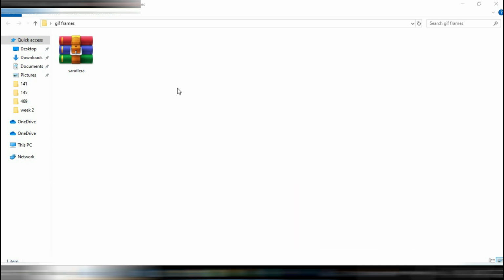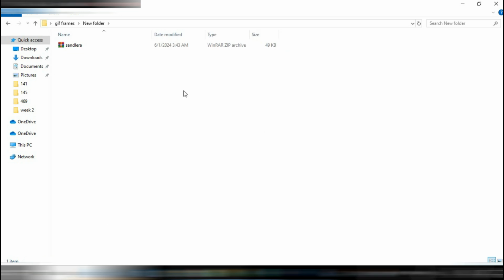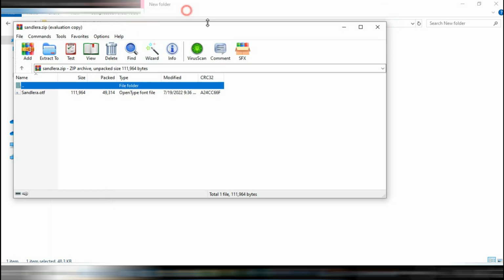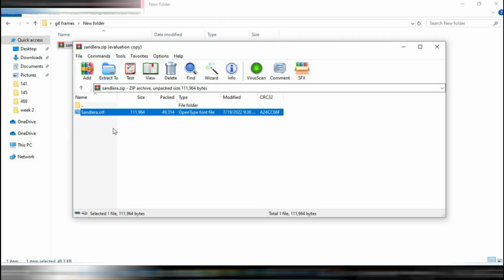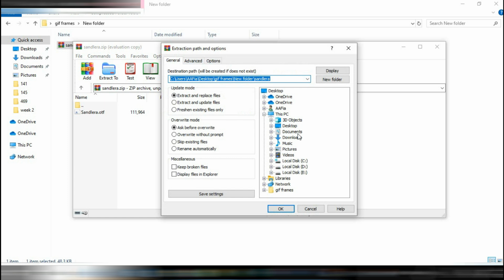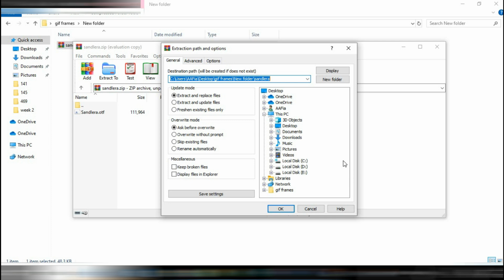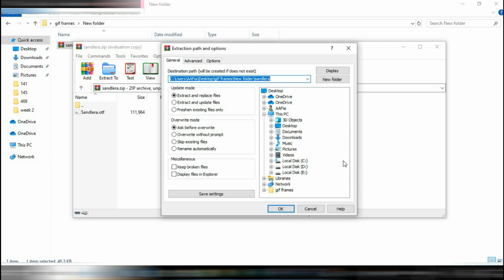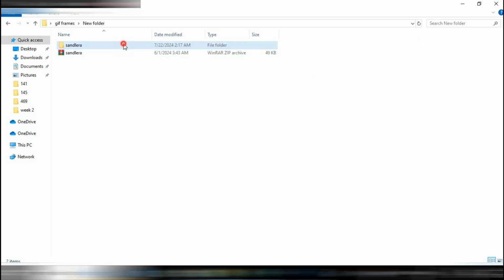How to Extract Zip Files on PC [easy]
In this video, I'll show you how to easily extract ZIP files on your PC. We'll start by finding the ZIP file you want to extract, then I'll guide you through the process of using built-in tools or third-party software to unzip the files. Whether you're using Windows' native extraction feature or popular tools like WinRAR or 7-Zip, this step-by-step tutorial will make it simple for you to access the contents of your ZIP files. By the end of the video, you'll be able to extract any ZIP file with ease.